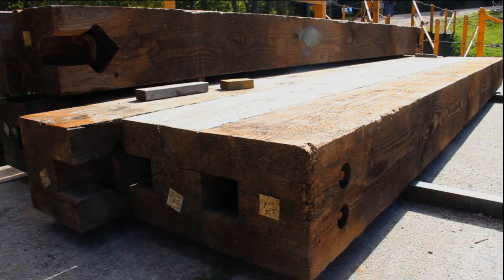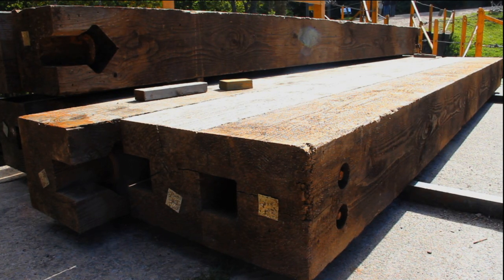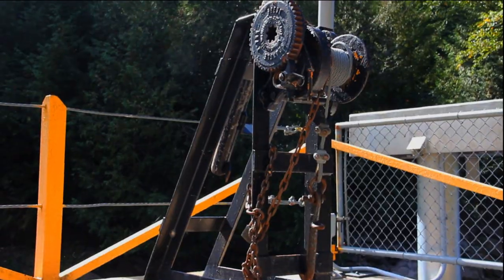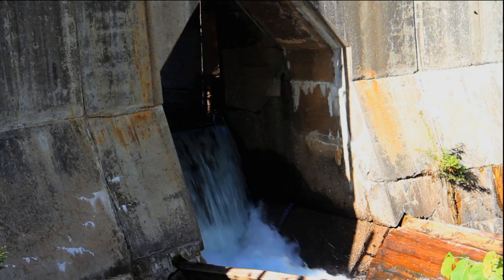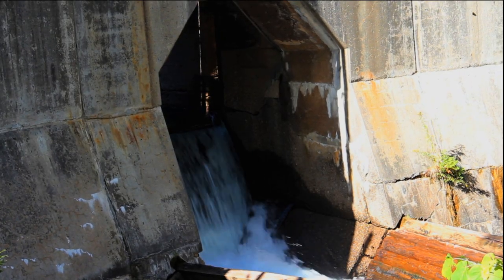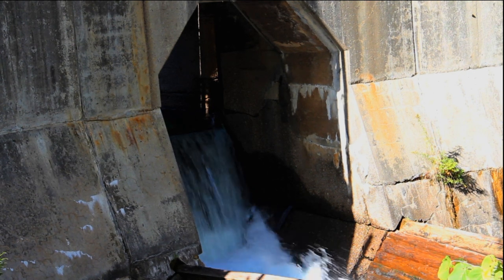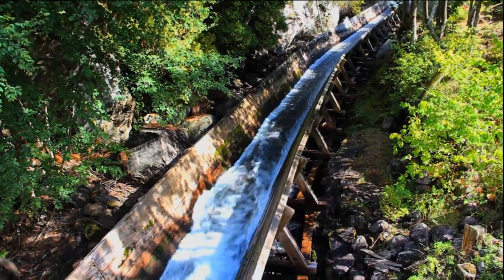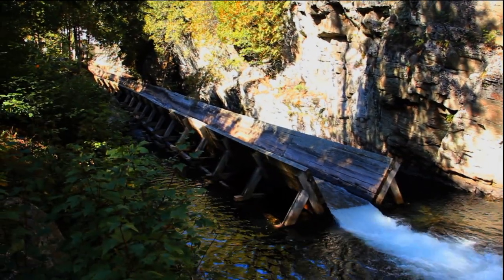Hawk Lake Log Chute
As I say in the video, we really did stumble upon the chute. It's a shame that more people don't know about it, because it's a great piece of provincial history. If you want to learn more about the chute, its history and re-building check out the Stanhope Museum